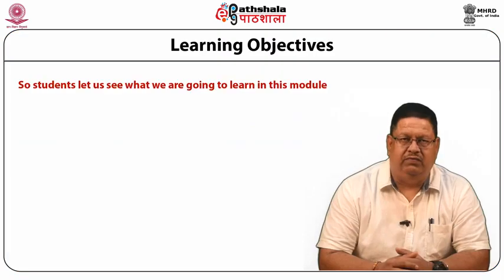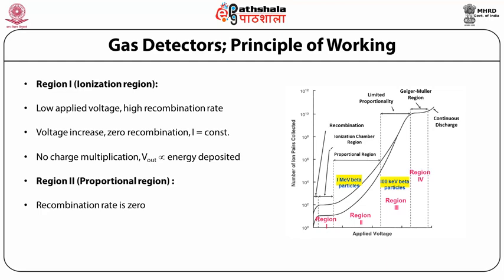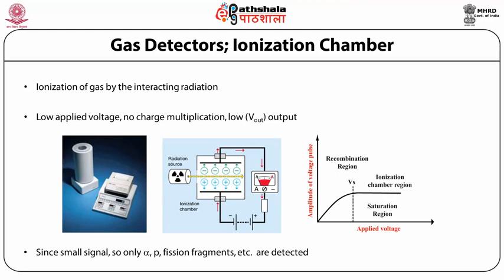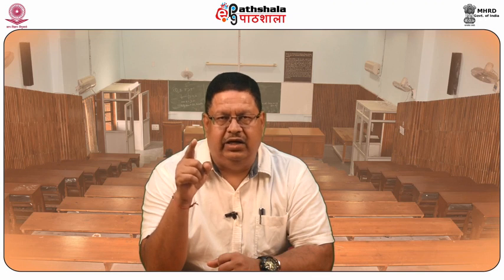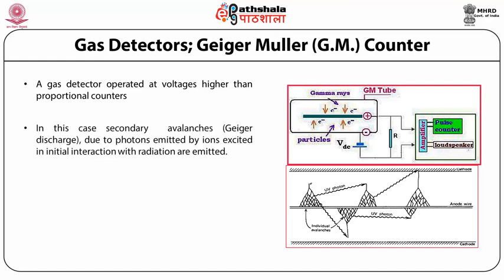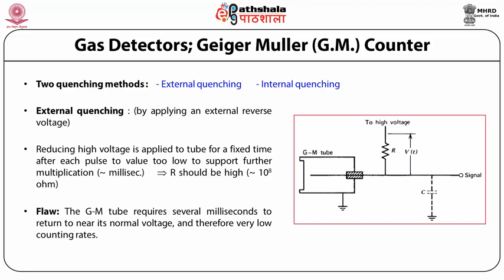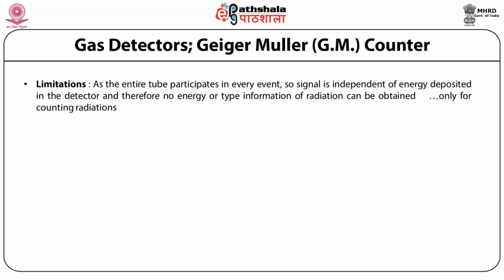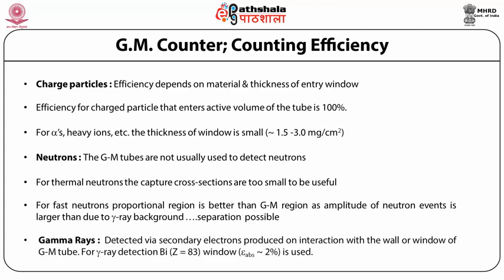M-30. Radiation detector 6